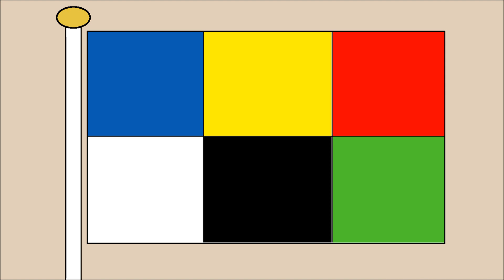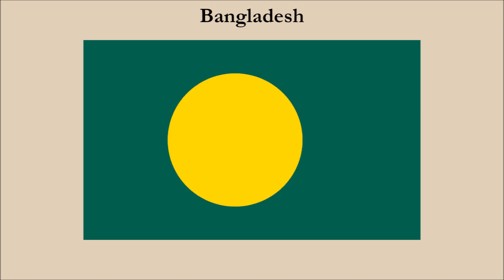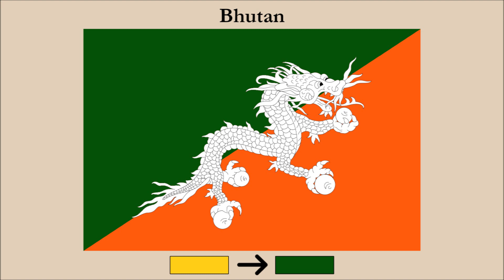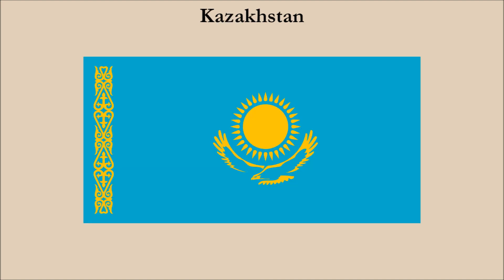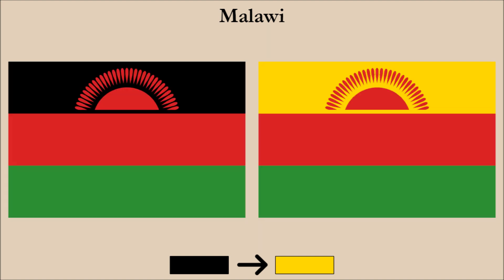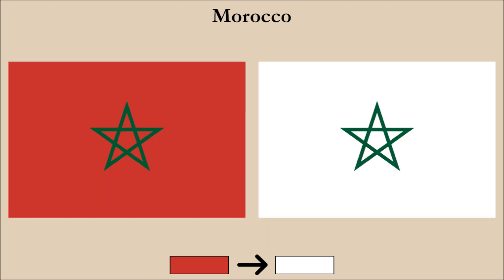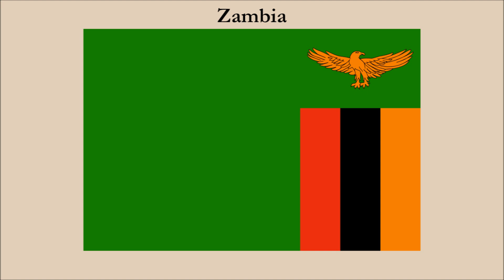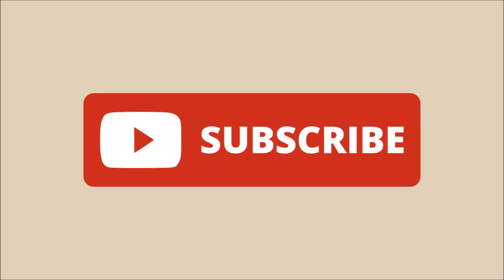Improving Country Flags By Changing One Color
We look at 10 country flags that could be improved by changing 1 color.